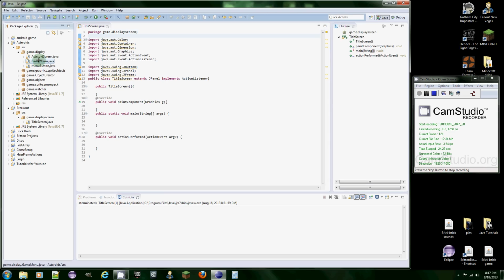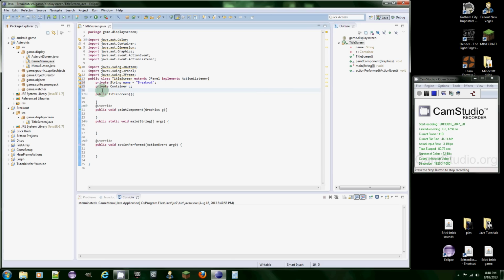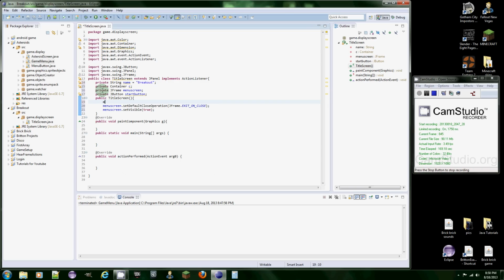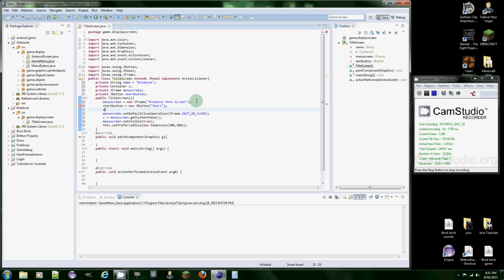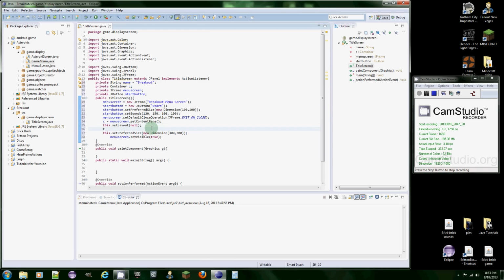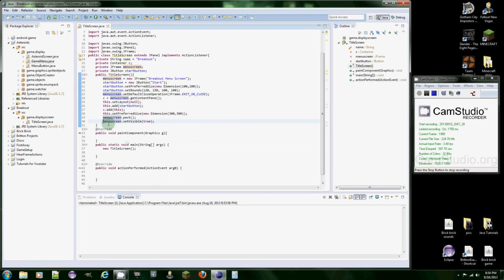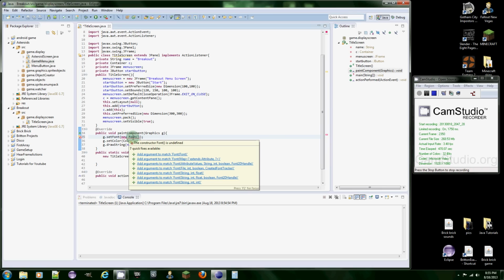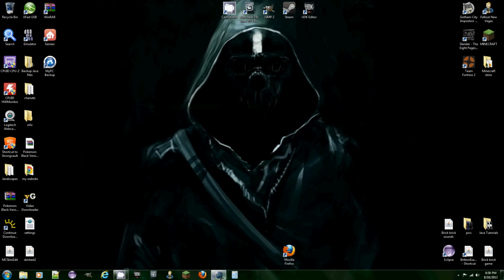Java Game Tutorial-TitleScreen-01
This is my starting video to my java game tutorials series. It is nothing fancy yet. But, we will begin making Breakout in either 2 to 3 episodes from now. We are going to take it step by step. Till next time programmers.